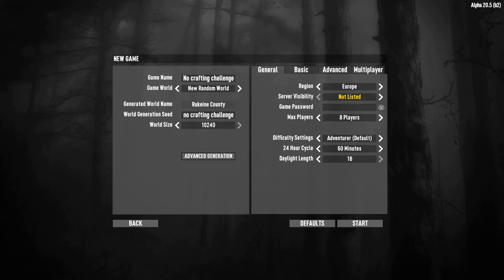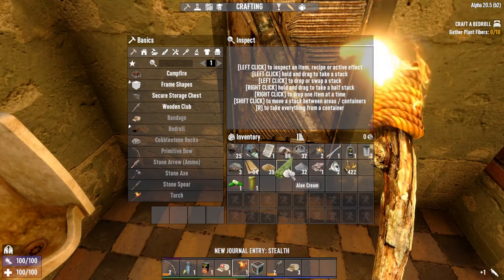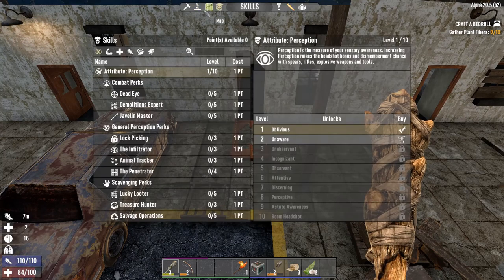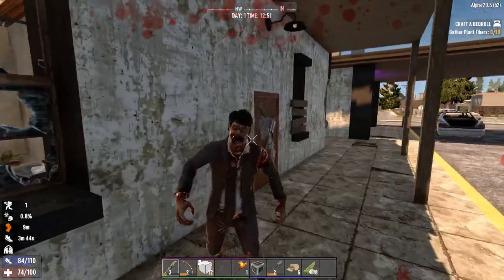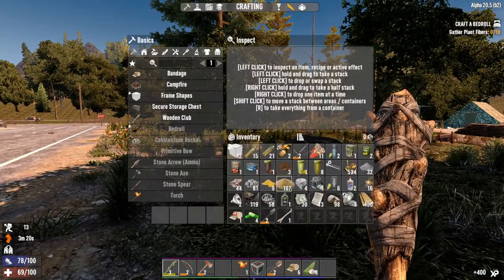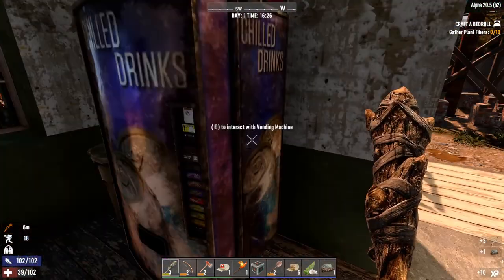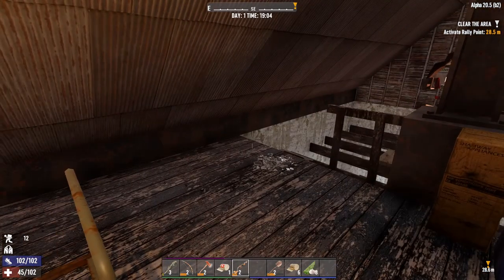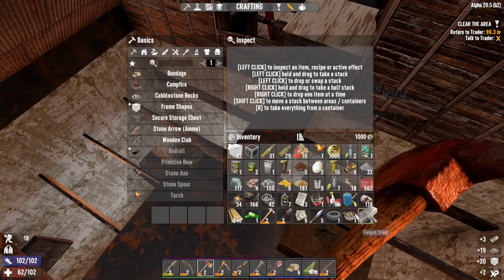7 Days To Die: No crafting challenge Ep 1 - A rough start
Here goes the first episode of this new challenge. Hope you enjoy.